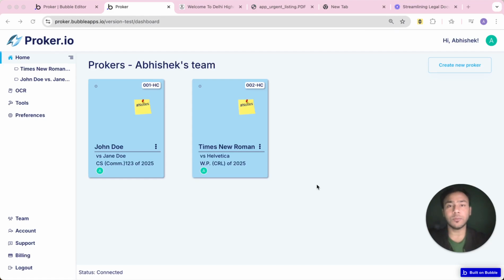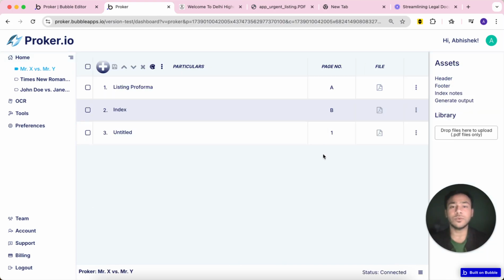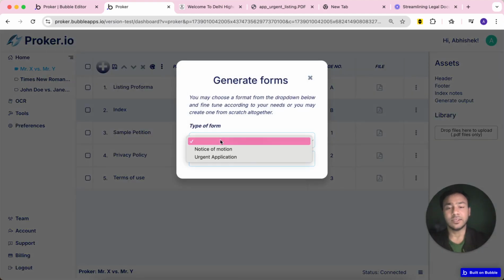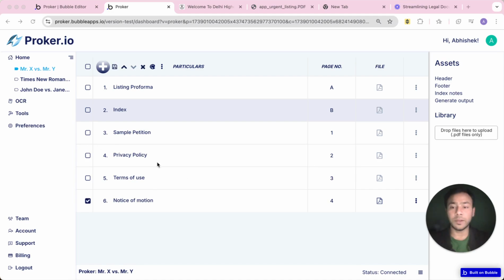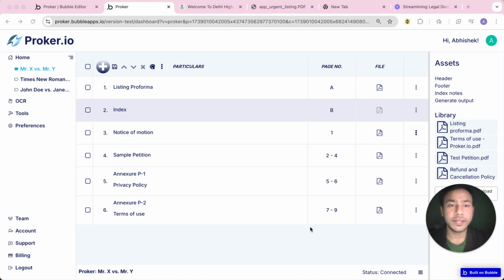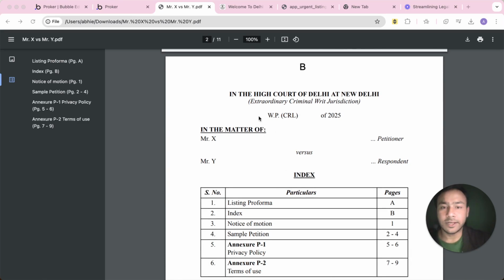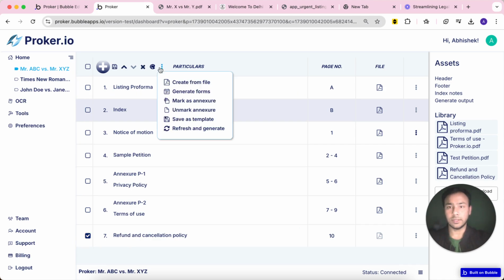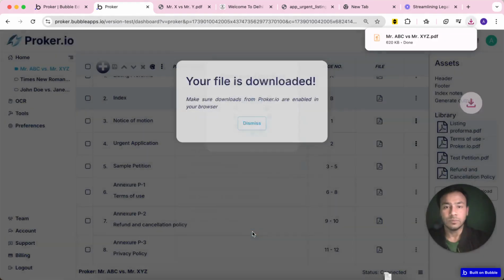Streamline court filing process with Proker.io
This is a demo video where I show how easy it is to create court ready PDF files using Proker.io.